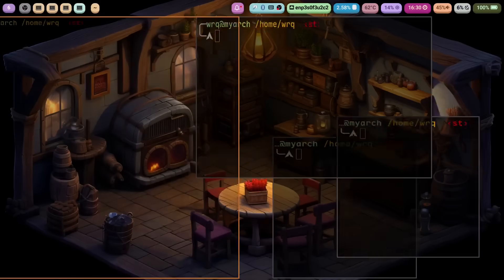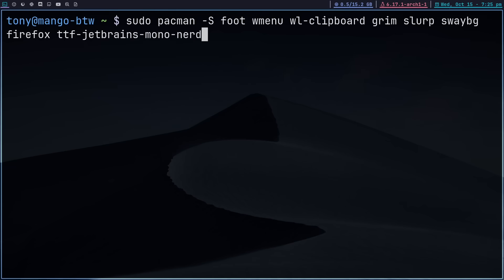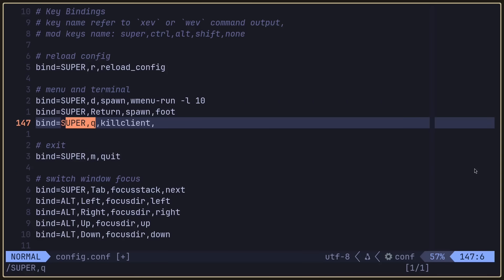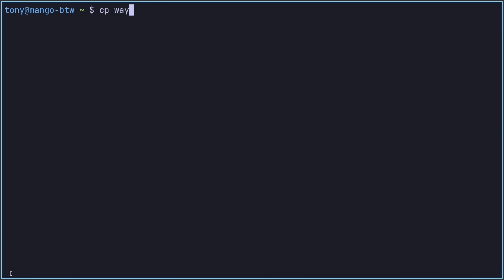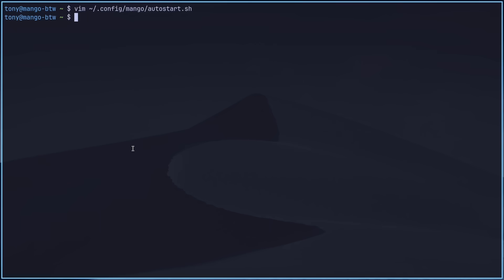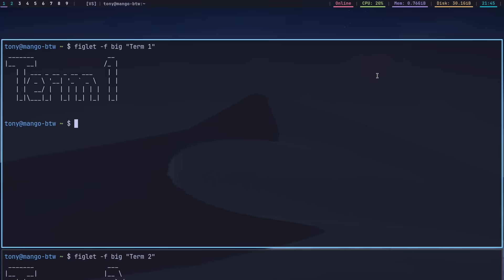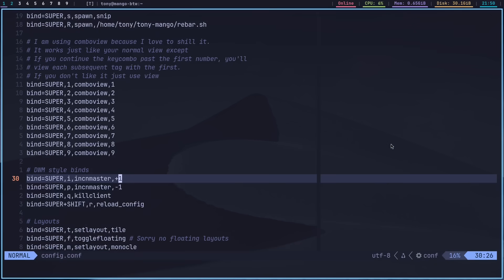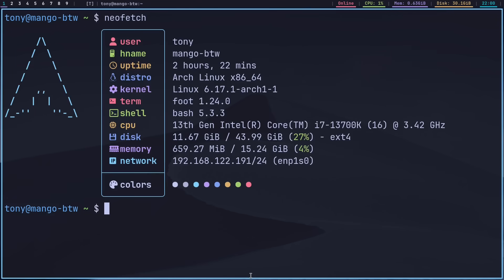How to Install and Customize MangoWC (2026 Edition) | Wayland Compositor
This is a quick and painless guide on getting MangoWC up and running with sane config options, and how to customize it yourself. This compositor is a well designed fork of DWL, with much more features, and no recompile needed.

Chapters
0:00 Intro
1:17 Install Dependencies
3:18 First Launch + Initial Keybinds
5:26 Argos Nothing's Mango Guide
6:21 Waybar Installation
7:26 Setup autostart.sh
8:43 Wallpaper
9:32 Overview of Mango Layouts
12:52 C-C-C-COMBOVIEW
13:43 Waybar Workspaces w/ Mango
14:32 Screenshot Script
15:43 Obligatory Neofetch